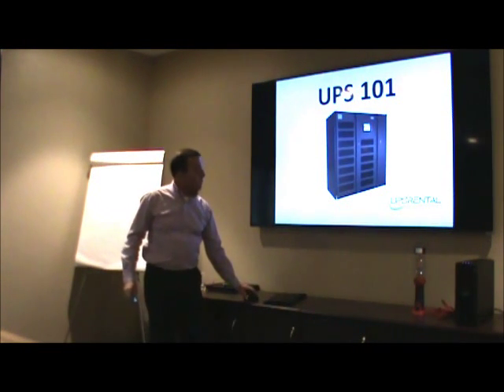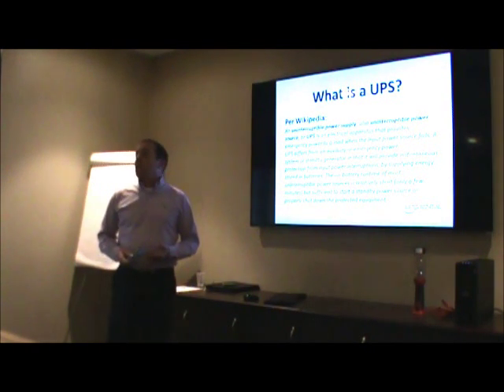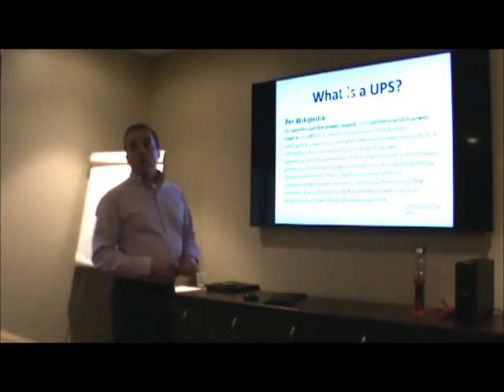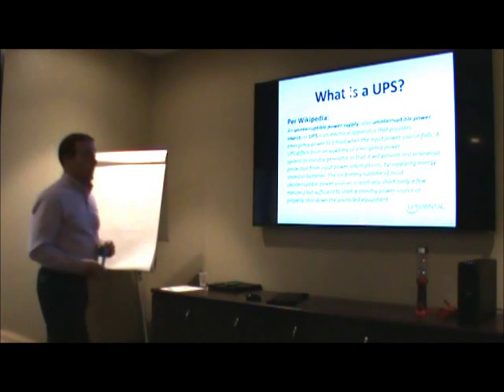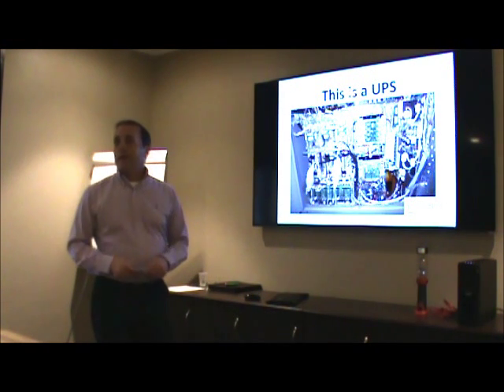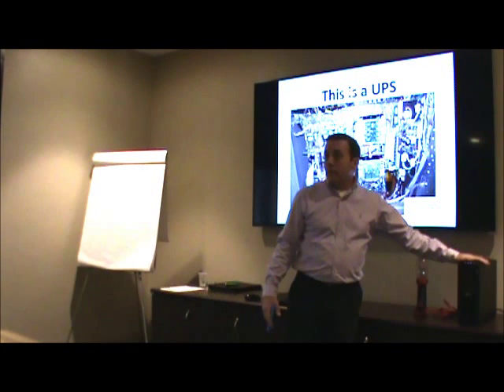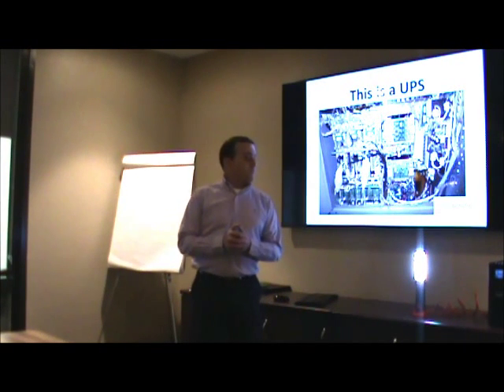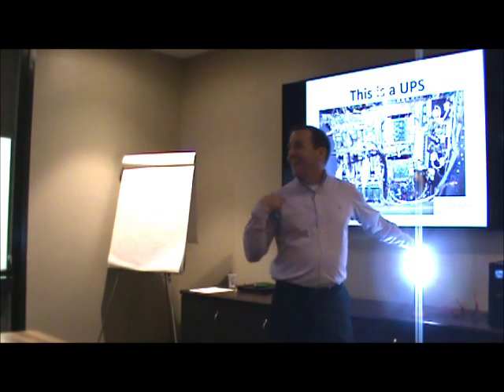What is a UPS?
A brief and simple description of a UPS or uninterruptible power supply. This segment is part of a larger training on battery sizing.